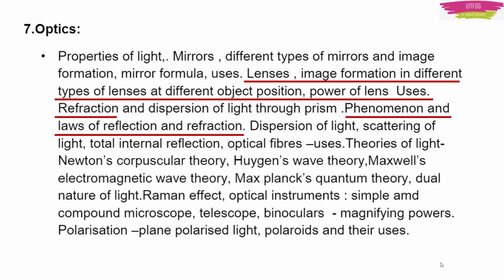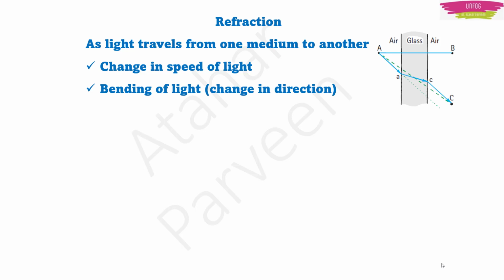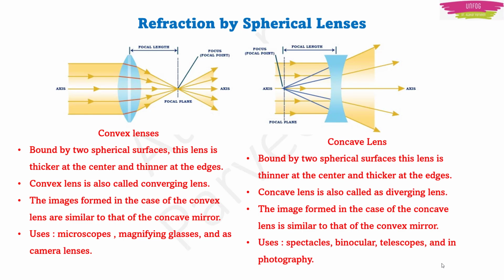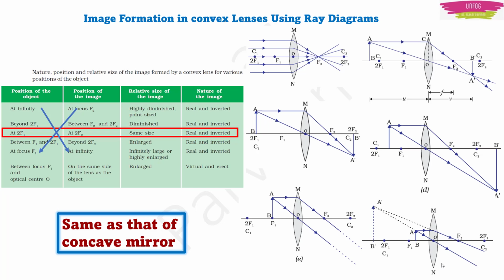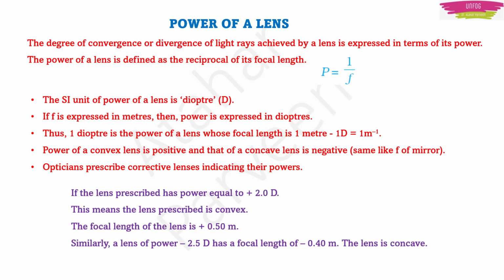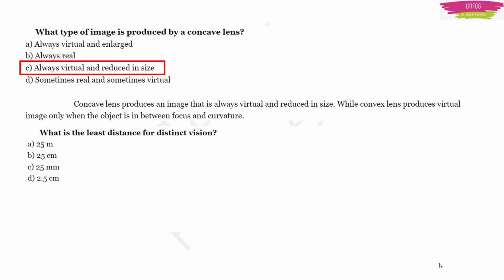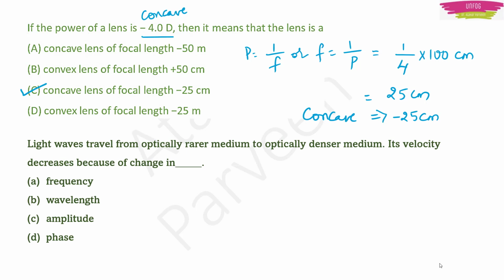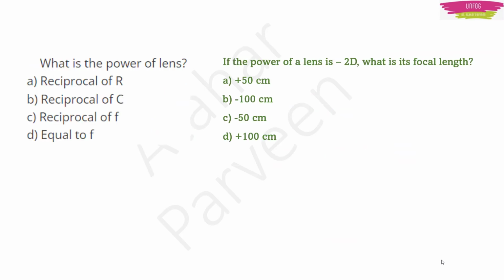HSTR2022 | KVS | OPTICS 2 | REFRACTION | PHYSICS CLASSES | Dr. ATAHAR PARVEEN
HSTR2022 , KREIS , OPTICS 2, REFRACTION , PHYSICS CLASSES , Dr. ATAHAR PARVEEN

This is 2ND class of OPTICS ( CLASS 10 & PUC 2nd year Physics) useful for competitive exams like HSTR , KVS , KREIS , TET, KARTET, KVS , TSTET , APTET, KCET2022, EAMCET2022, NEET2022 etc @unfogdrataharparveen